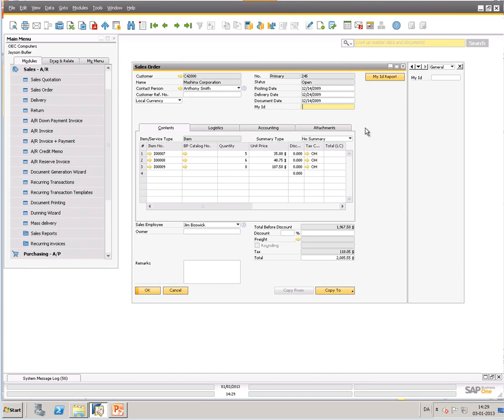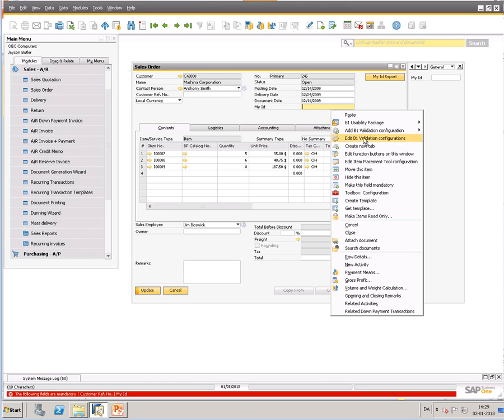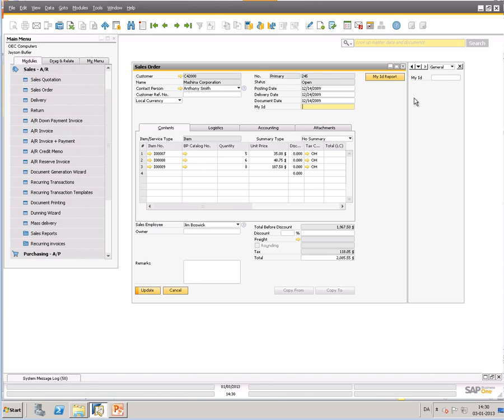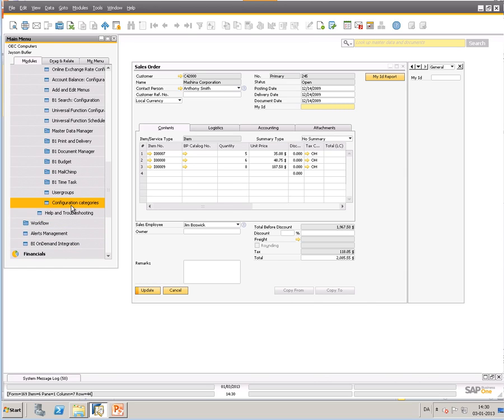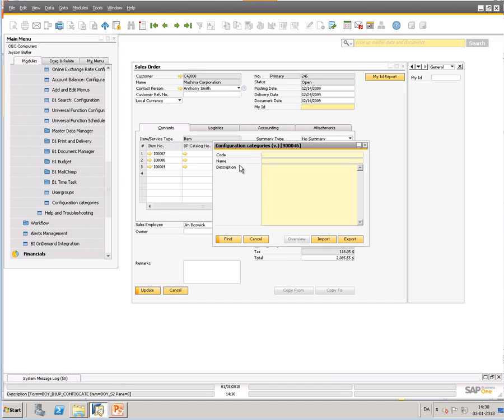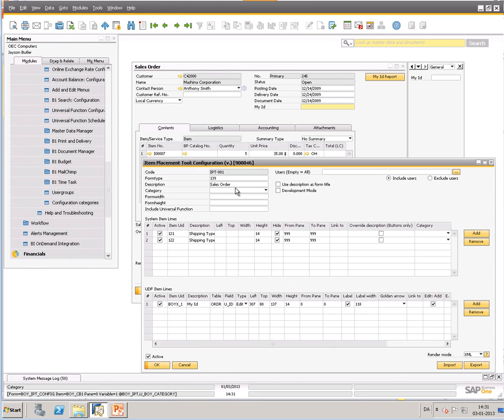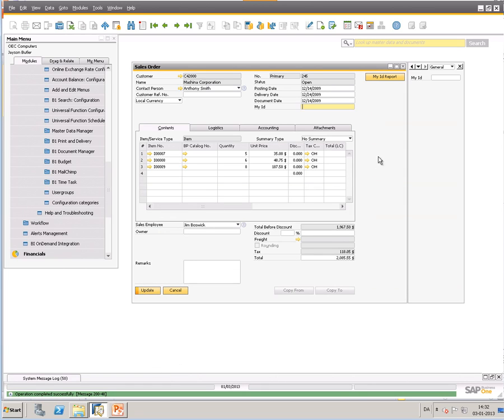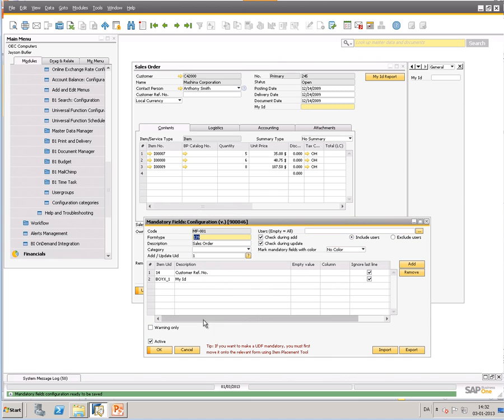B1UP: Category System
In this presentation we introduce the new Category System that allow you to define configuration categories and assign each configuration to a specific category.